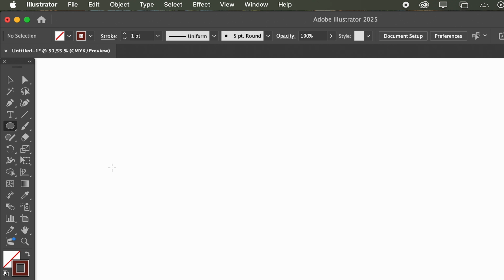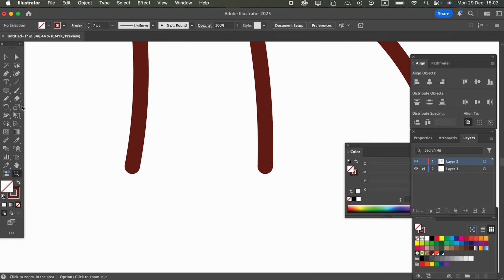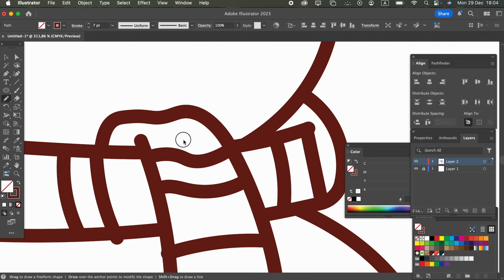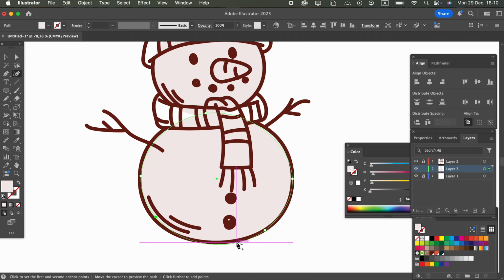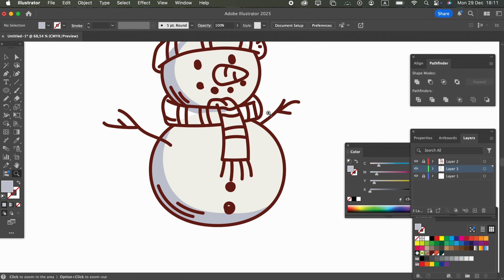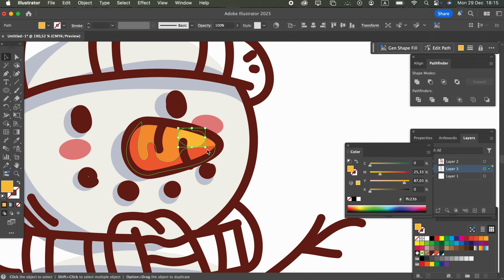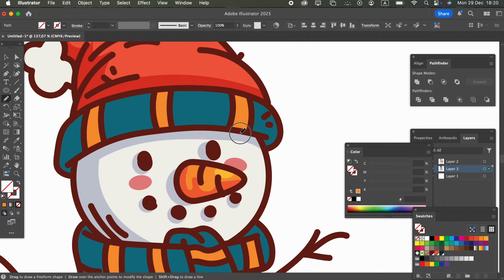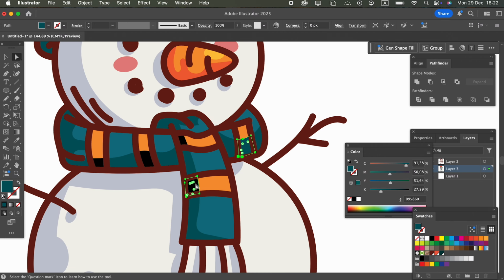Draw This Cute Snowman in Adobe Illustrator | Hand Drawn Vector Tutorial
Learn how to draw a cute snowman vector in Adobe Illustrator using a hand drawn technique with the Pencil Tool. This step by step vector tutorial shows how to create clean outlines, add colors and shadows, and build a professional snowman illustration without a tablet.

Perfect for beginner and intermediate designers who want to improve vector drawing, illustration skills, and create sellable vector artwork for stock sites.

Get this vector FREE, plus premium icons, illustrations, project files, and early access to new videos.